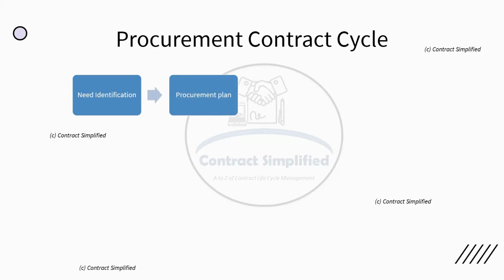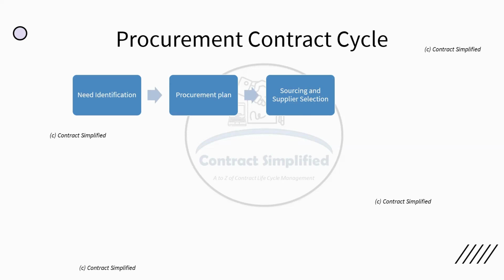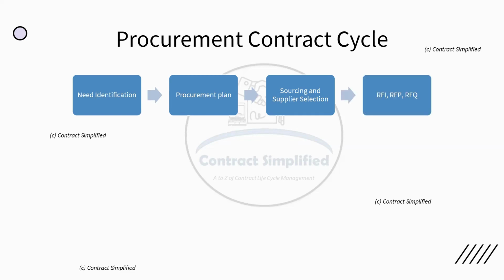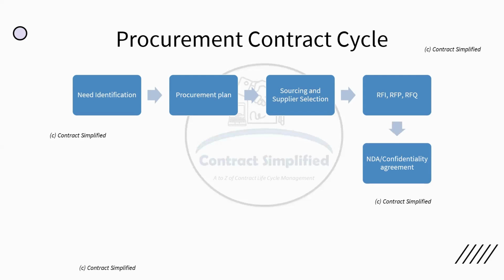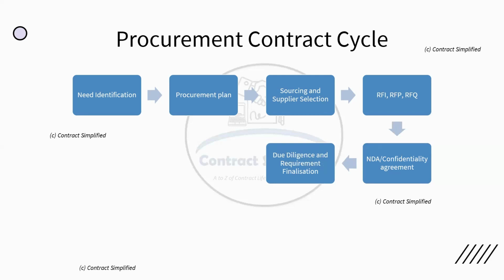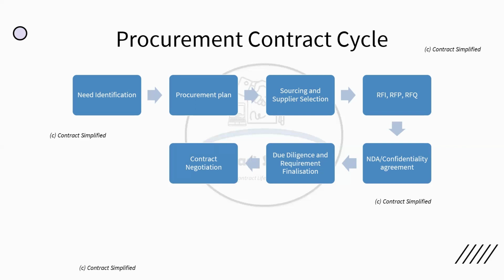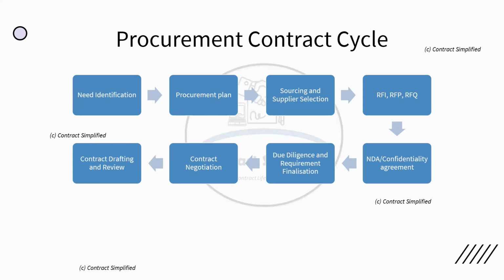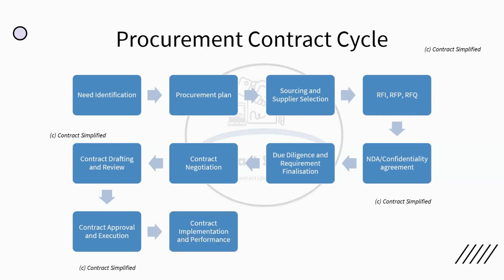Stages in Procurement Contract Life Cycle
Hello !

Procurement is the process of acquiring goods, services, or works from external suppliers or vendors to fulfill the needs of an organization or business. It is a critical function in both the public and private sectors and plays a crucial role in ensuring that an organization obtains the necessary resources to operate effectively and efficiently.

Procurement has different stages they are :

Need Identification ⏭️Procurement plan ⏭️Sourcing and Supplier Selection ⏭️ RFI, RFP, RFQ ⏭️ NDA/Confidentiality agreement ⏭️ Due Diligence and Requirement Finalisation ⏭️Contract Negotiation ⏭️Contract Drafting and Review ⏭️ Contract Approval and Execution ⏭️ Contract Implementation and Performance ⏭️ Contract Administration, Management and Sub-Contracts ⏭️ Performance Indicators (KPI)